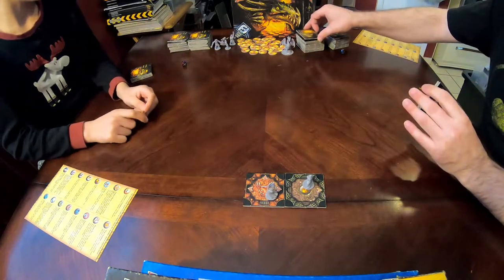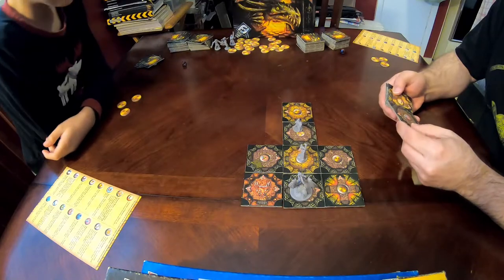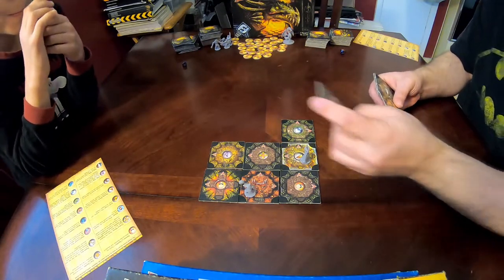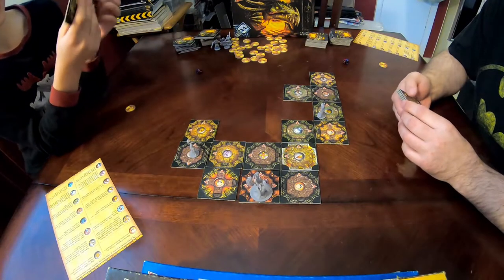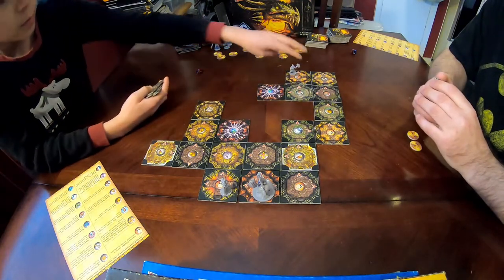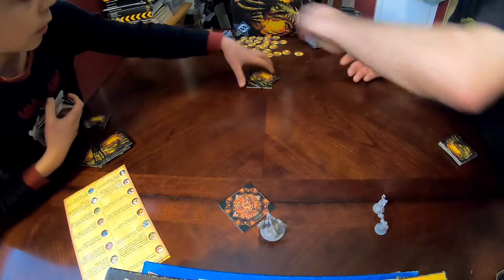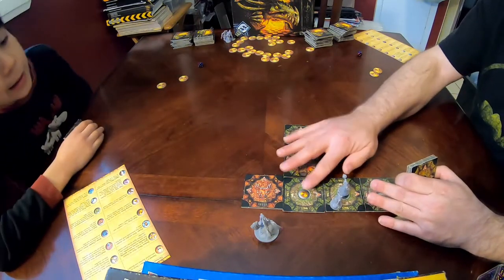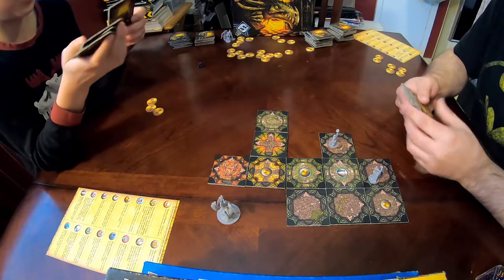Drakon 3rd ed. by Tom Jolly / Match 1 (best of 3) / Who will be set free and who will become lunch?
My son, Kieran, and I play a best of three match of Tom Jolly's Drakon.

Each game is a shifting puzzle which our sturdy Dwarf , played by Kieran, and our astute Wizard, played by me, are attempting to solve.  The dragon, Drakon, is making sport of our peril.  The first character to gain 10 gold gets set free.  The other becomes lunch.

We will use the advanced rules for the Dwarf and Wizard powers and also the "Escape the Dungeon" variant for games 2 and 3.

If we messed up any rules feel free to let us know.